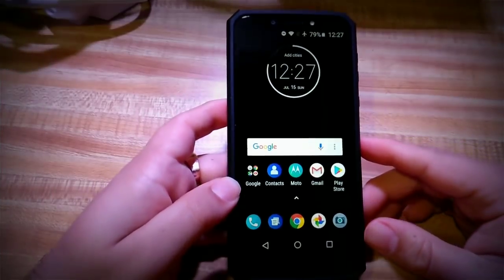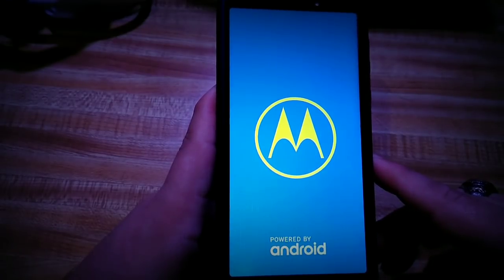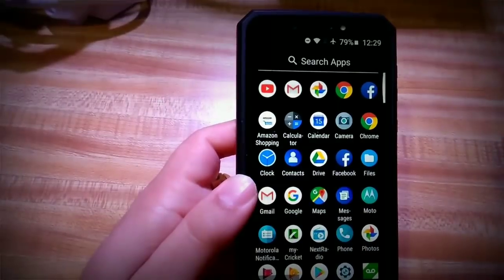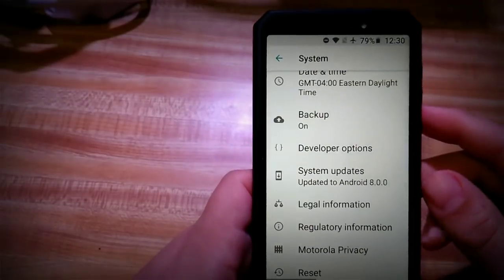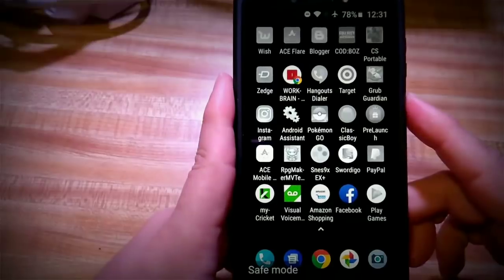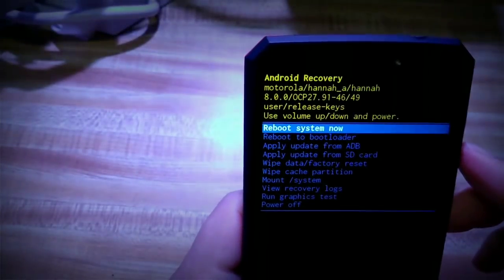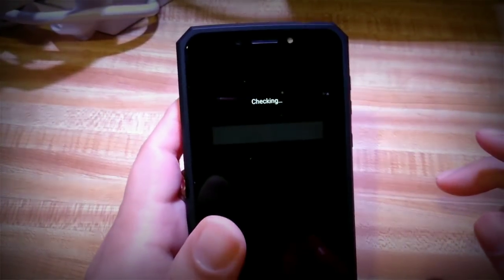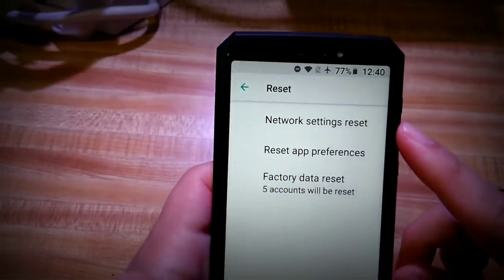How To Master Reset Moto e5 Supra Hard Reset Safe Mode Pass Lock Screen All Motorola E5 G6 Play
on Amazon and shop like you normally would! That's it, any purchase made through this link gives the channel a small kickback thanks!!! CricketWireless MetroPCS BoostMobile How To Master Reset Moto e5 Supra Hard Reset Safe Mode Pass Lock Screen All Motorola E5 G6 Play. This is a basic tutorial step by step on how to Master Reset soft Reset hard reset all Motorola phone devices including MOTO e5 CRUISE MOTO G6 Forge MOTO e5 Supra Moto e5 play Moto G6 play IF YOU SHOP ON AMAZON USE THIS LINK